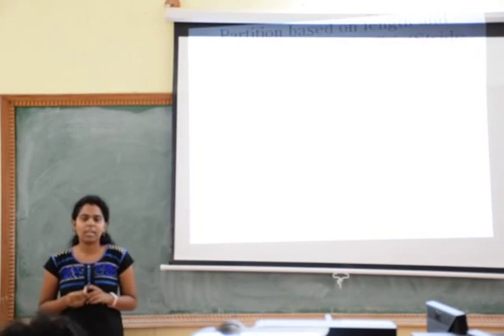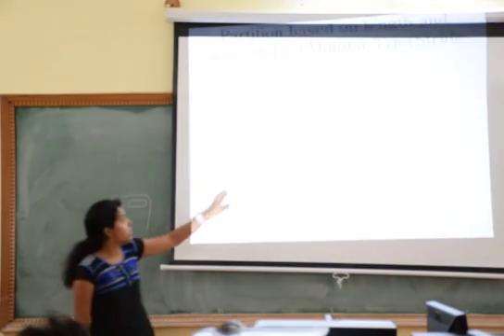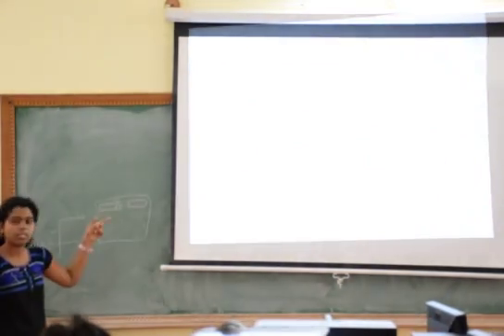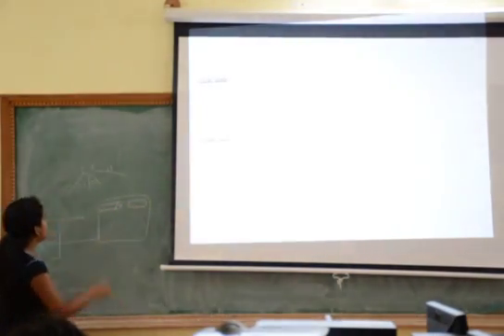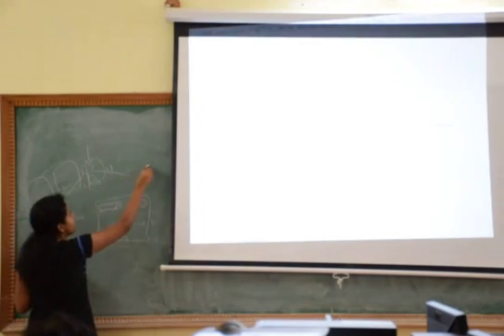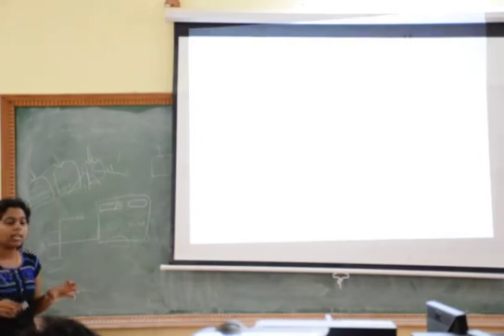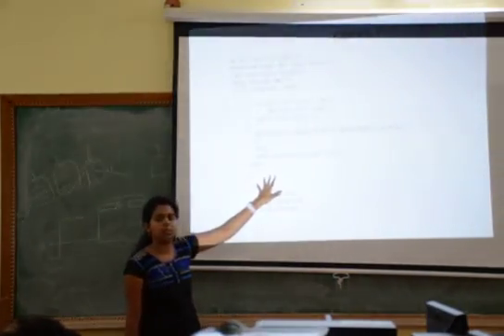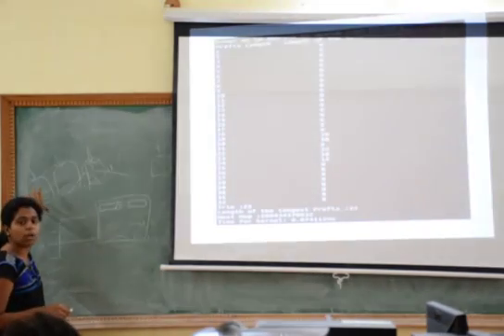Shimitha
Classify using first k bits and apply hybrid multibit trie:
Assume that there are ‘n’ number of prefixes available in my router data base. Every prefix (IP address) will have different length ‘l’ (Mask) value. Now, divide this database into multiple groups based on leftmost ‘k’ bits of the prefix. So we get a different group of prefixes based on leftmost ‘k’ bits each. Now you construct multibit trie (stride=2 0r 3) for each of the groups separately.
In order to search an entry in the trie , find the middle of the level and use a binary search at this level. If a match is found, apply binary search recursively till match found. Write GPU kernel
code which performs a longest match operation (LPM) on each of the group simultaneously. Given a single instance of IP prefix will be sent to all the group in parallel. Since the prefix we
are going to search, don’t have length information it can be searched in all the groups. Once the search is completed, you may get multiple matches from different groups. Among the multiple
matches select one which has maximum number of bits, i.e.) maximum length prefix.